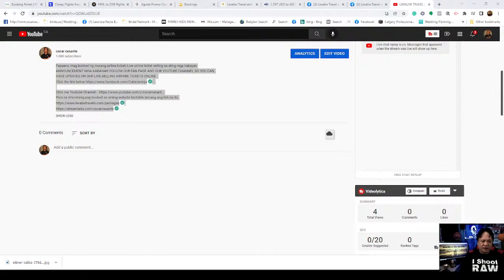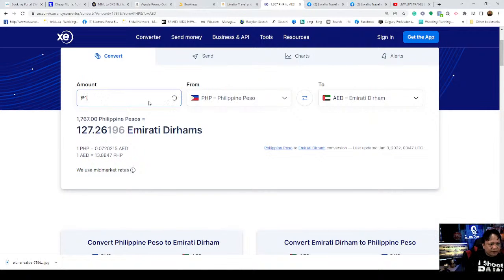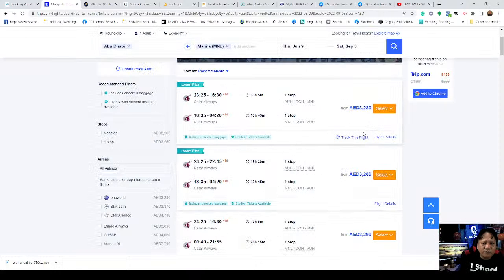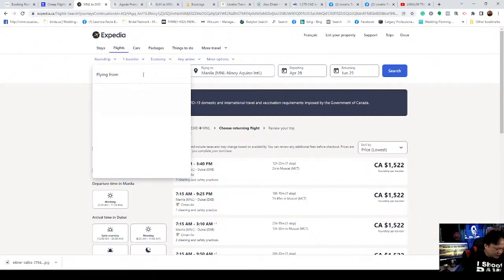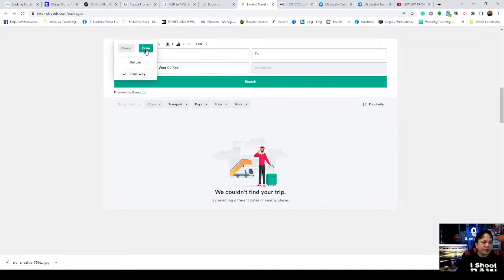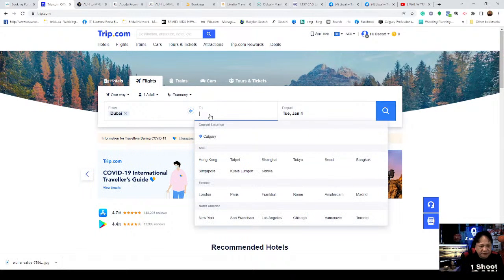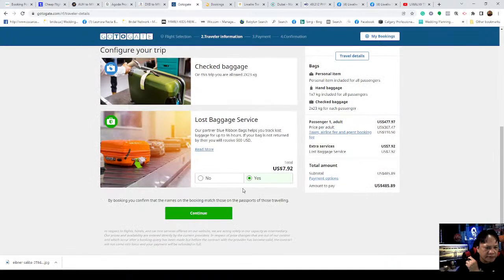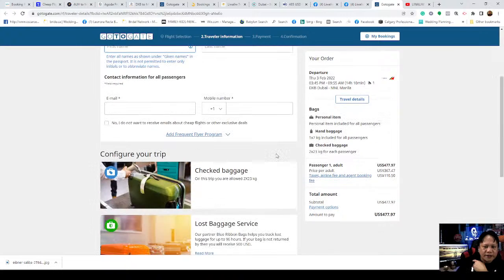HOW TO BOOK CHEAP FLIGHTS|Papaano mag booked ng murang airline ticket online selling kabayan - Vid 3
HOW TO BOOK CHEAP FLIGHTS|Papaano mag booked ng murang airline ticket online selling kabayan
ANNOUNCEMENT MGA KABAYAN! FOLLOW OUR FAN PAGE AND OUR YOUTUBE CHANNEL SO YOU CAN HAVE UPDATES ON OUR LIVE-SELLING AIRFARE TICKETS ONLINE.

Para sa direcktang pag booked sa aming website bisitahin lamang ang link na ito.